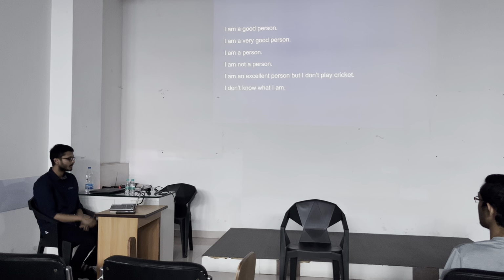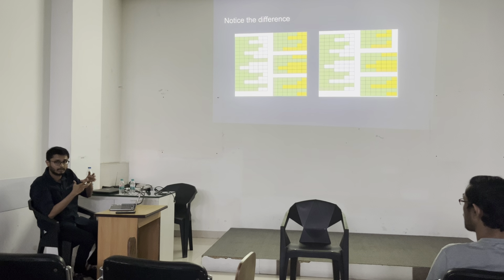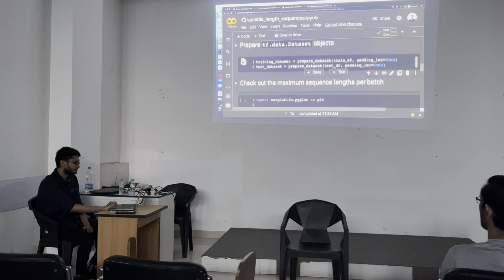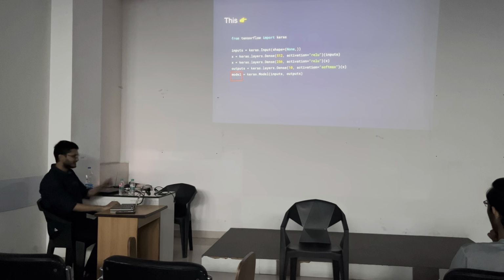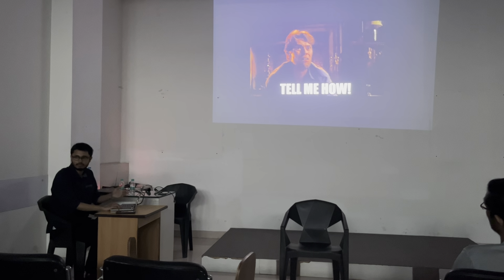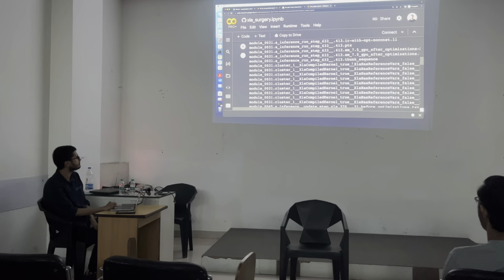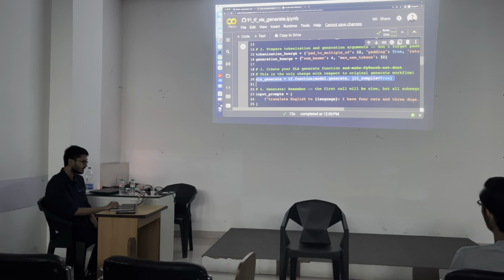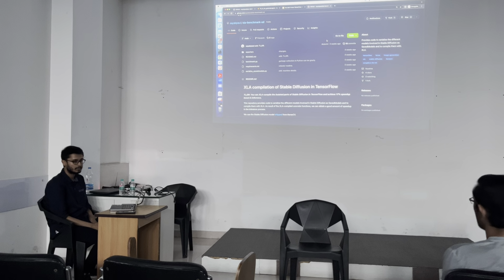You Don’t Know TensorFlow | Sayak Paul | TFUG Kolkata